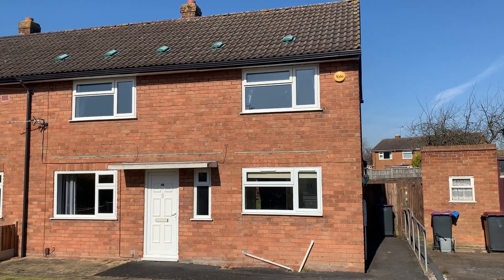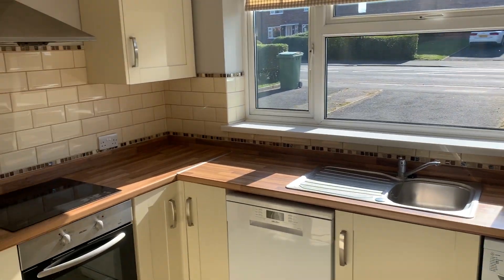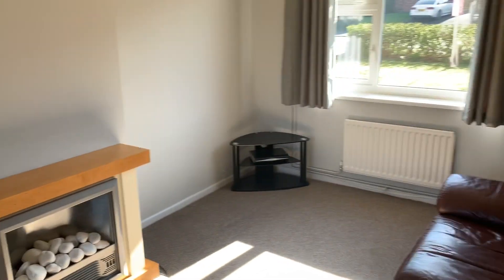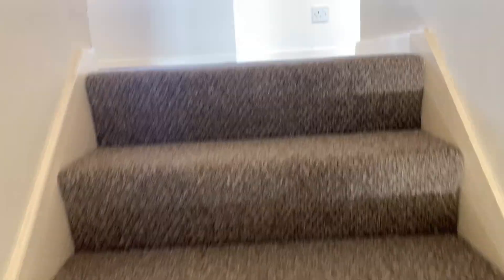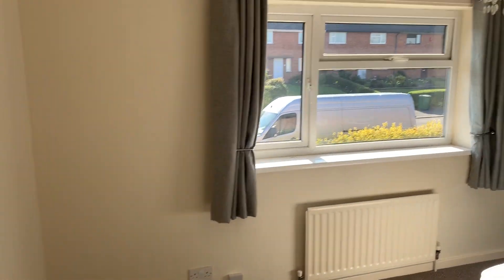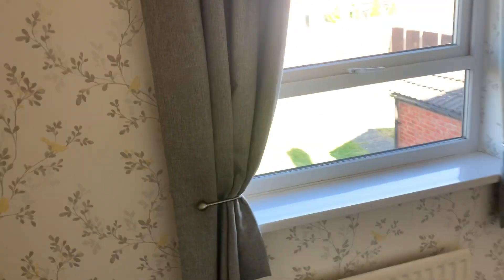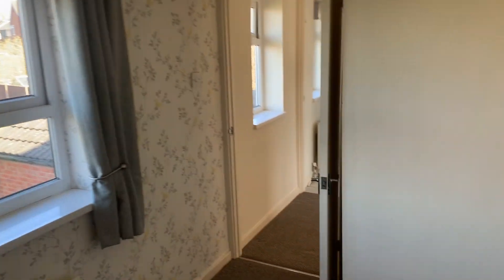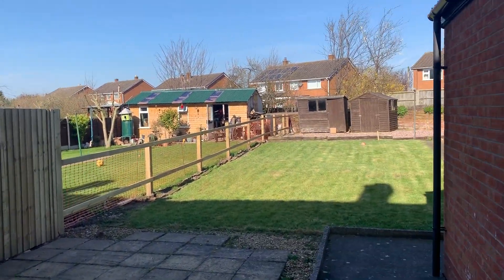North Road, Wellington - Video Tour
A spacious four bedroom semi detached house ideally situated for local schools, Telford hospital and Wellington centre.
The accommodation comprises of hallway, lounge, fitted kitchen and utility with ground floor bedroom having its own en suite bathroom. The first floor comprises of three bedrooms and bathroom with separate WC.
Driveway parking to the side and gardens to the front and rear. The property has gas central heating and double glazing.